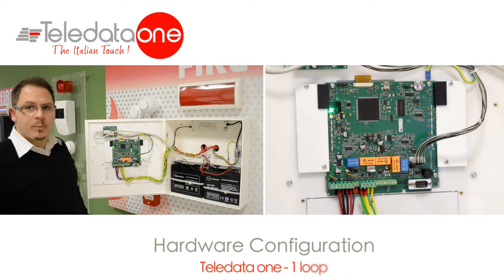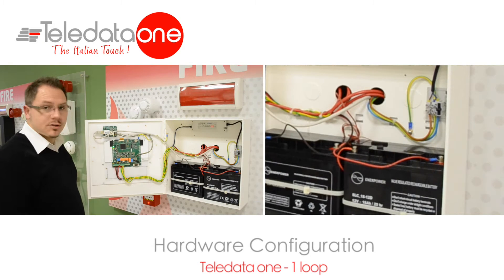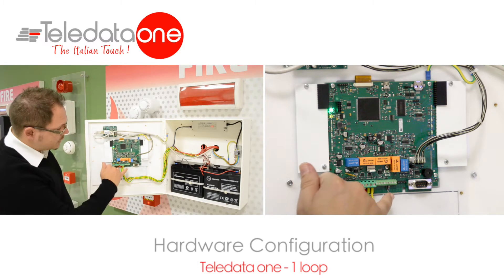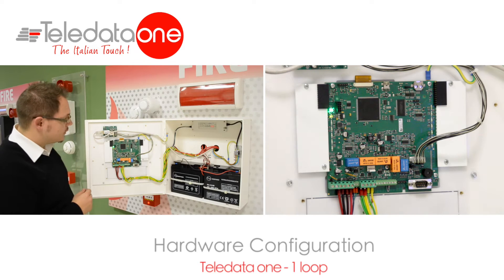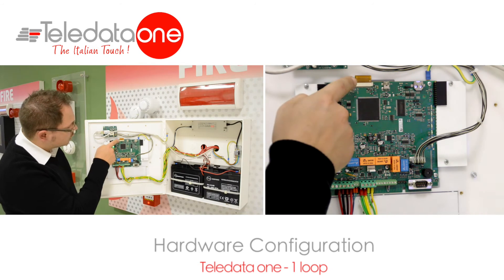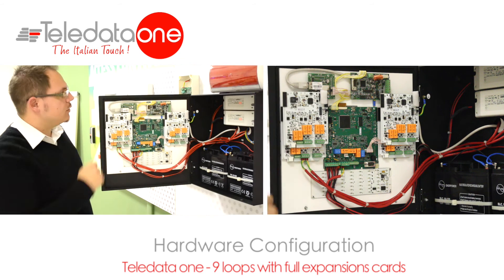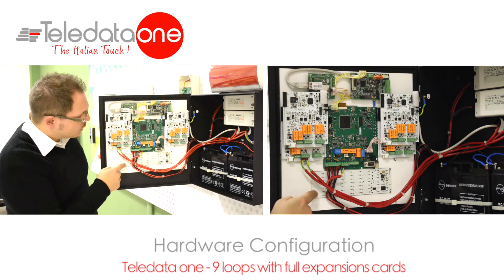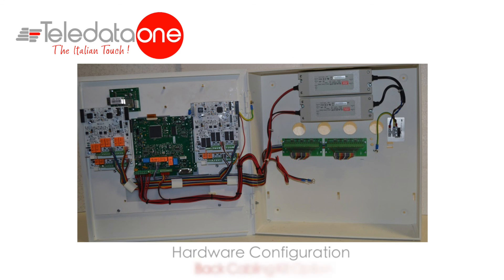Video Training Teledata ONE 1/9 - Hardware Configuration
Video Training on Fire detection panel Teledata ONE

This section describes HW configuration and functions of the panel showing interconnection with all expansion cards.

The video also includes pictures of the 9 Loop fully cabled configuration.
It also show a possible "optional KIT" Teledata can sell already pre_cabled into the panel. This option called "Back Cabling Kit" can be used to make loop cabling installation as easy and rapid as possible  in loco. With the Back Cabling Kit option all loops would be connected to the connectors on the back of the mechanic case